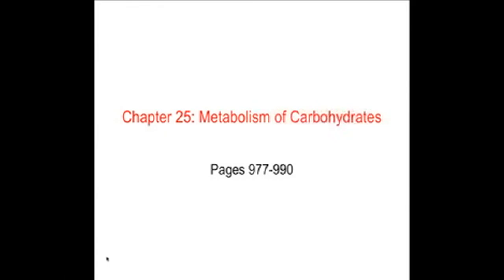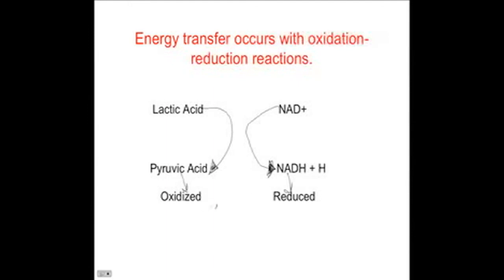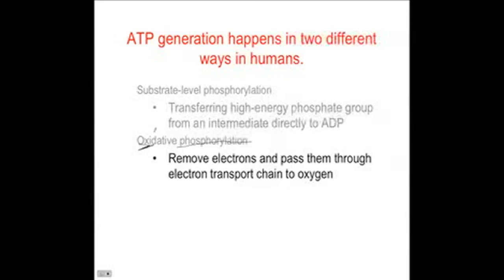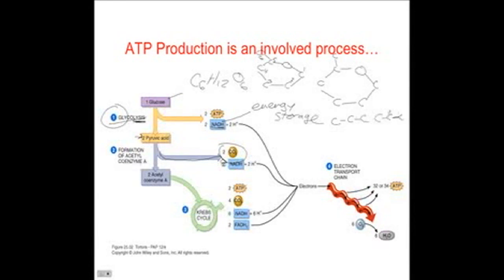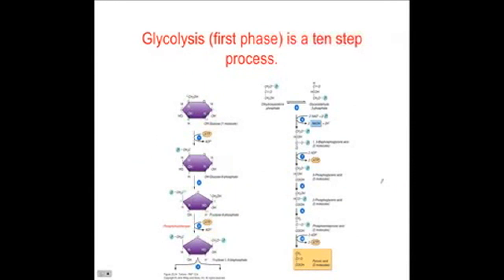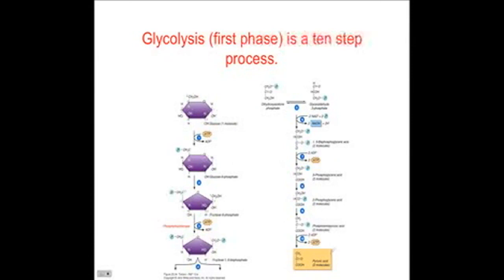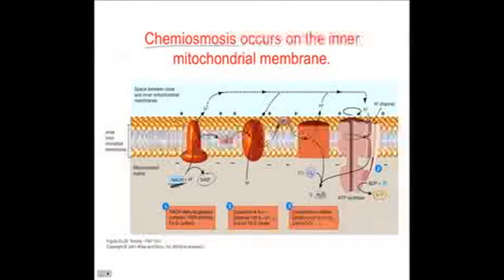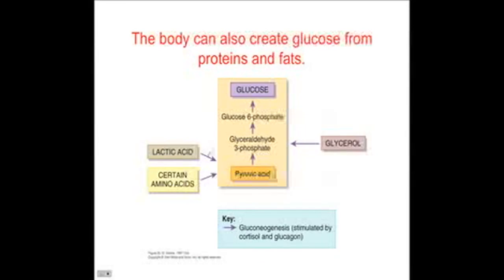Metabolism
Discussion on human metabolism.